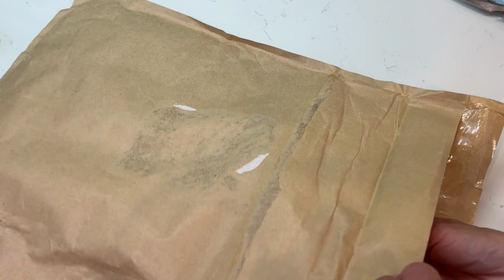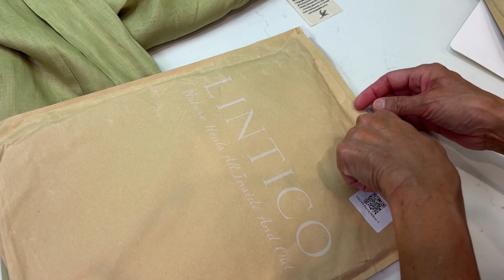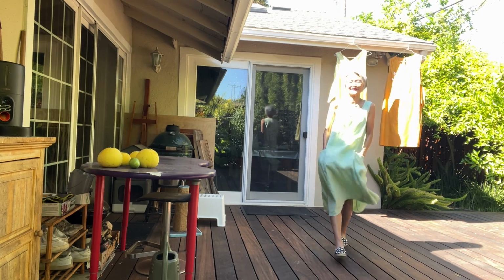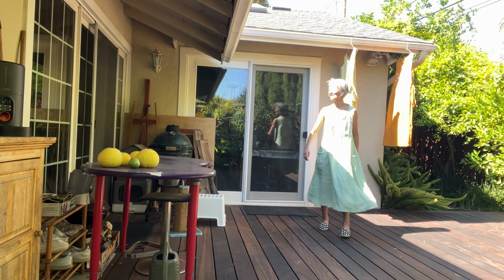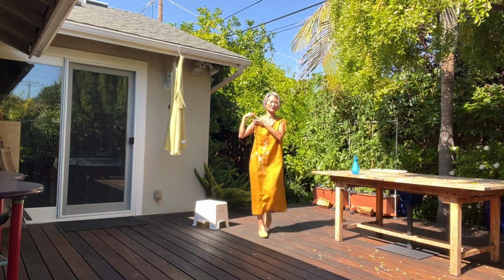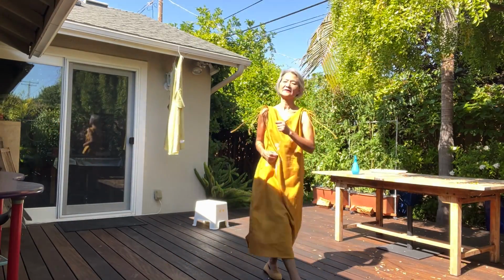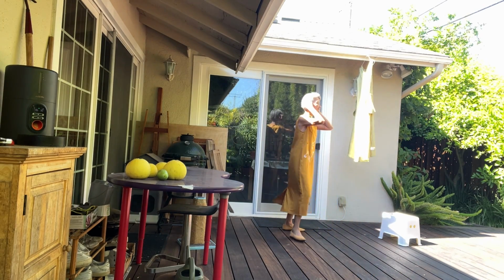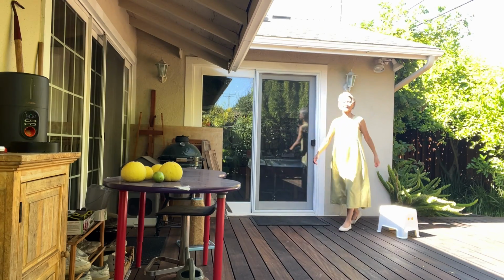Winner unboxing Lintico dresses